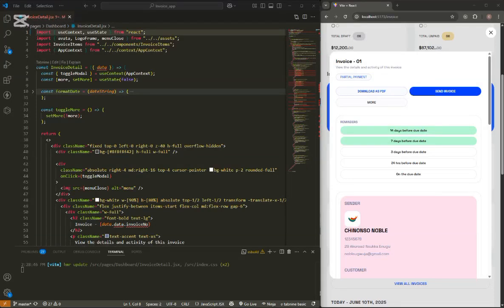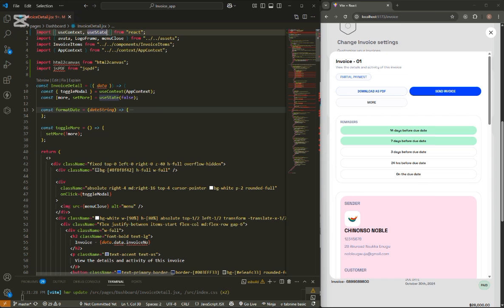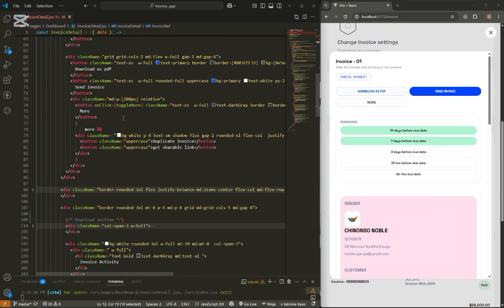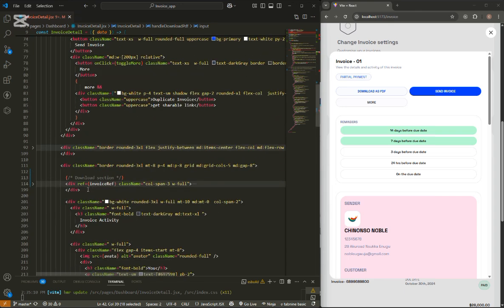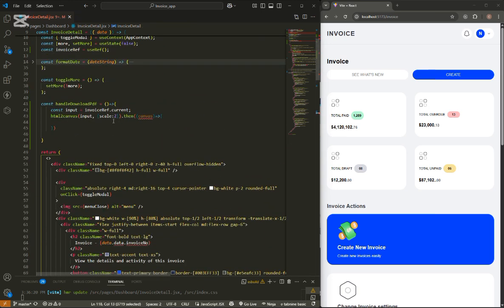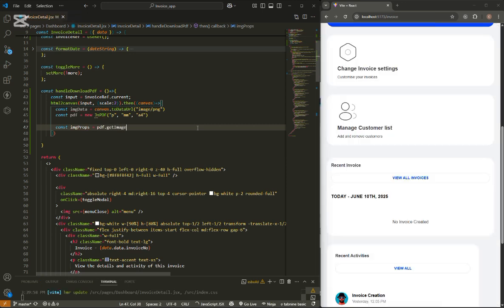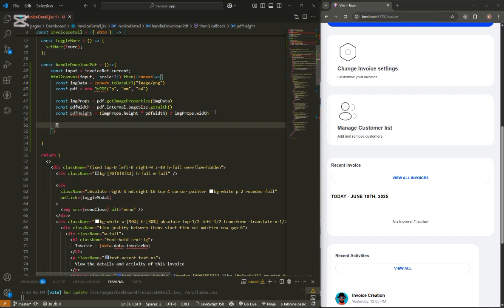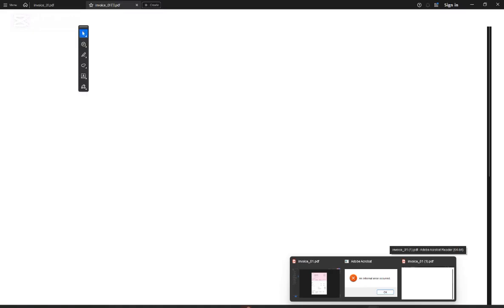How to Download an Invoice as PDF in React JS | html2canvas + jsPDF Tutorial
In this video, I’ll show you how to download a specific section of your React app — like an invoice — as a clean, printable PDF file using `html2canvas` and `jsPDF`.

🚀 You'll learn:
- How to reference a specific DOM element using `useRef`
- How to convert that section to canvas with `html2canvas`
- How to generate and download a PDF with `jsPDF`
- How to avoid common issues like "Too Many Concurrent Requests"

🔧 Tools Used:
- React JS
- html2canvas
- jsPDF

🧠 Great for: Invoice apps, receipts, reports, printable documents, etc.